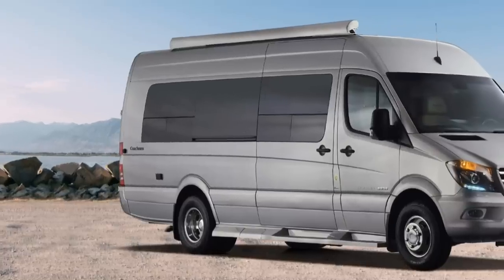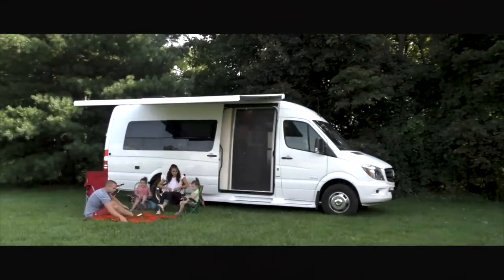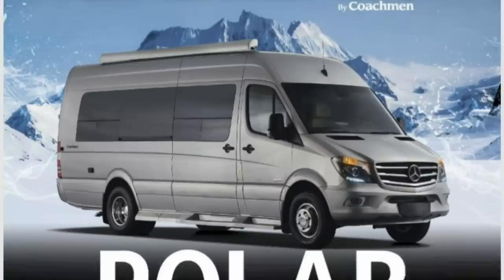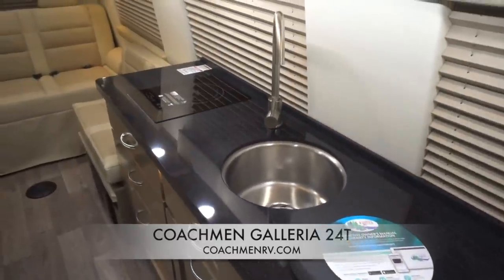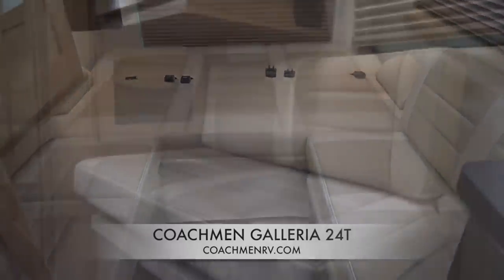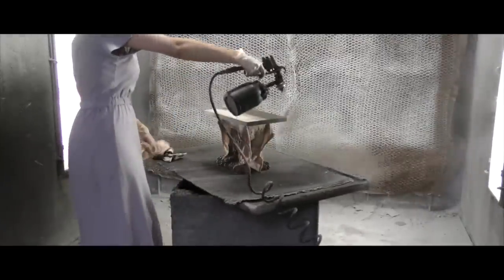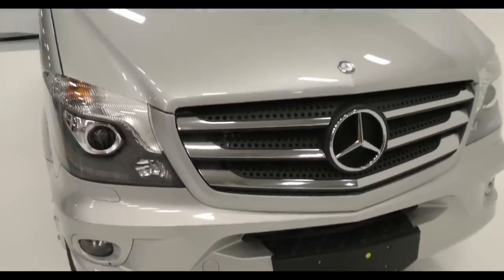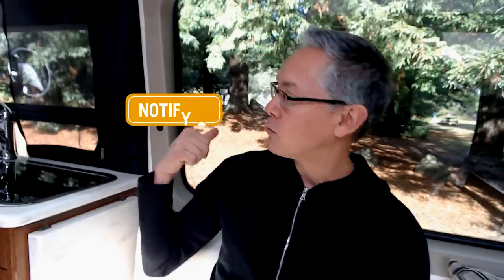Mini-Review | Coachmen Galleria 24T | 3 Captains Chairs & It's 4 Season Capable!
The Galleria 24T is one of only three class B vans with 3 captains chairs up front and it's the ONLY one that's 4 season capable!

The Galleria competes with the Roadtrek CS Adventurous and the Winnebago Era 70B. Like its competitors, the 24T is built on the Mercedes Sprinter 3500 chassis and comes with the 3.0L V6 diesel engine with a 5 speed automatic transmission that delivers 188hp and 325 lbs-feet of torque. This is the upgraded Mercedes chassis that has all the Mercedes safety features including: blind spot monitoring, lane keeping assist, collision avoidance and automatic high beams and  windshield wipers. This is coach is built on the 170inch wheelbased Sprinter chassis which means you also get dually rear wheels and Coachmen has also opted for the extended length chassis which means that the 24T's length is 24' 3" - one of the longest class b vans available on the market today. This coach will require 2 standard parking spaces on the street or in parking lots.
       This is not a 4 season coach. There are water lines and holding tanks exposed to the outside and that means that you will need to winterize this coach. However, the 2019 model year Galleria's offer the Polar Protection package which does turn this coach into a true 4 season RV. More about that in my full review.
     The Galleria comes in 4 floorplan options: The 24A which has a permanent bed in the back. The 24FL which has a front lounge. The 24Q which has quad captains chairs up front and the model we're reviewing the 24T which has 3 captains chairs up front, your lounge/bedroom in the back; your galley mid-section along the driver's side with your bathroom across the aisle. The galley is well equipped with an induction cooktop - you can opt for a 2 burner propane stove if you like, a stainless steel sink, a large compressor refrigerator with a separate freezer, a convection microwave, plenty of storage and plenty of counter prep space. The bathroom is a 3 piece wet bath which means the shower shares the same area with the rest of the bathroom. The bathroom features an innovative water conservation system which recirculates water as its warming up. The 24T has 2 lounges - one in the rear and one up front. A pedestal table can be set up in both locations. The rear lounge features an LCD TV and the sofa electrically reclines to become your bed. You have 3 ultra-leather color choices: Cashmere, Onyx and Fog and 2 wood color choices: high gloss maple or high gloss cherry.
     On the exterior: Coachmen is following the trend of clean, automotive styling with minimal graphics and branding and dark tinted automotive type glass. You can opt for upgraded aluminum wheels. There are three exterior color options available: Brilliant Silver, Arctic White and Black.
     The 24T comes with some nice standard features including a liquid propane powered generator, a rear screen door, upgraded insulation, Amish crafted cabinets and drawers, multiplex wiring with mobile app controls and a high capacity lead acid battery coupled with an inverter. One of the biggest upgrades however is to the Li3 Lithium battery system powered by Xantrex. This upgrades your lead acid batteries to high capacity lithium batteries, a larger inverter and an underhood generator. The Galleria is also available on the Mercedes 4wd chassis.
    The Galleria comes with a 1 year 12,000 mile coach warranty and 1 year of roadside assistance. And far as price the MSRP for the base model 24T is $140k but an upgraded 24T that we'll be reviewing has a dealer listed price of just under $100k.